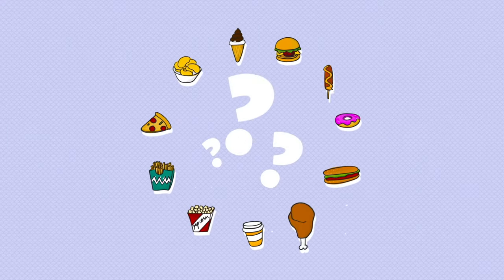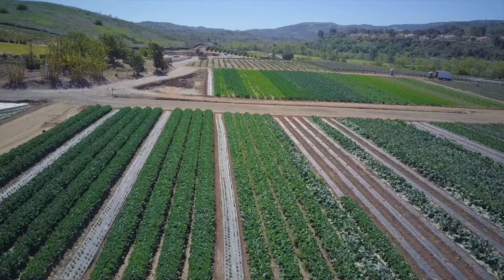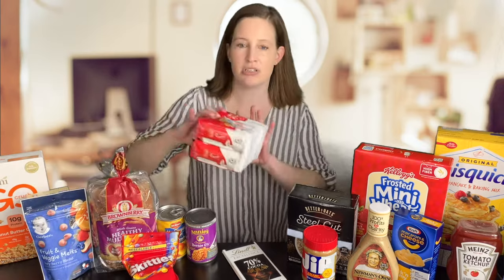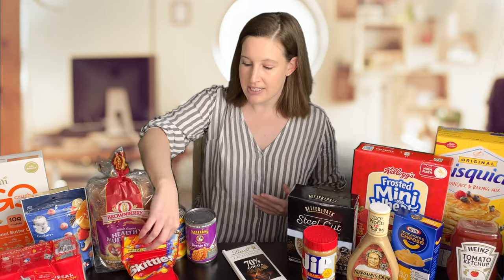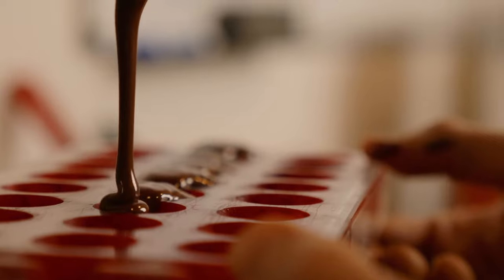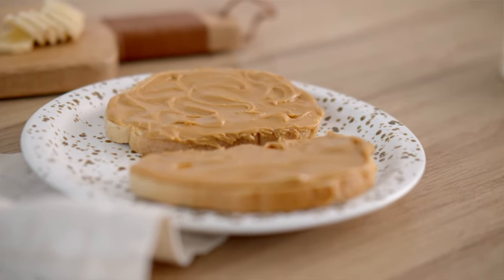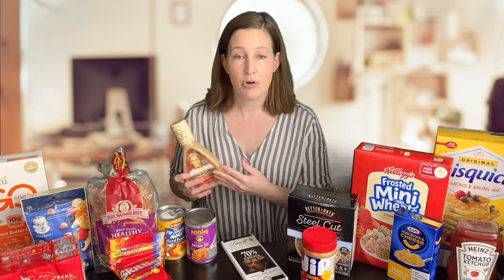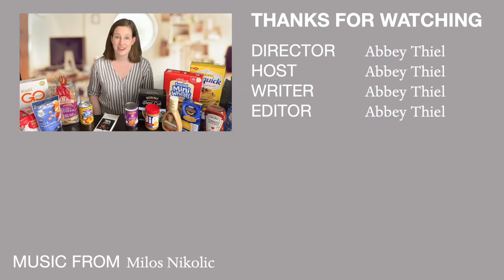What's food science?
If you've never heard of food science, you're not alone.

I found food science as a major when I was already a freshman at college and I had no idea that being a food scientist was a career before this.

So, for anyone who's interested in becoming a food scientist, or maybe knows a food scientist, here's what the study of food entails! And no, I'm not a chef, dietician, or nutritionist :)